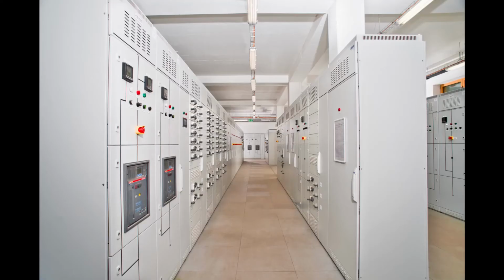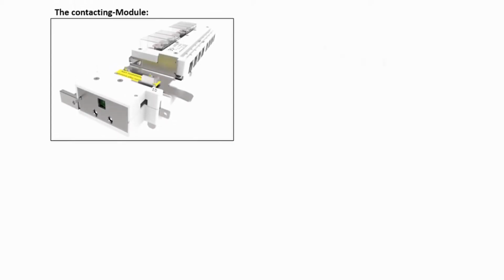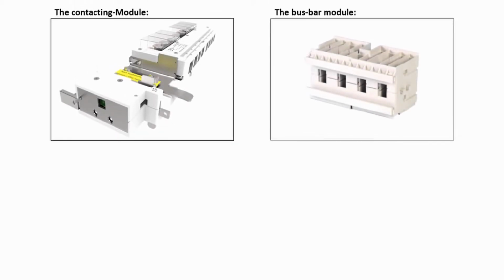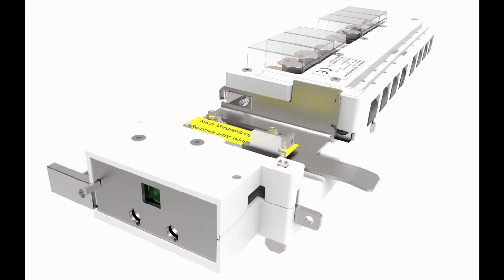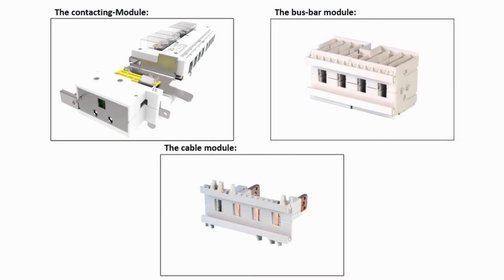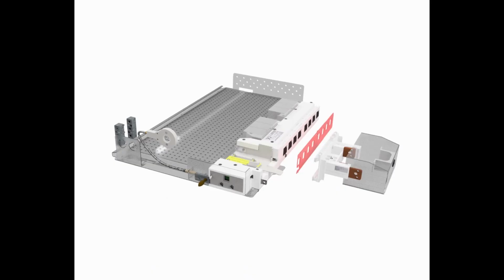Econ Presentation IDS Technology